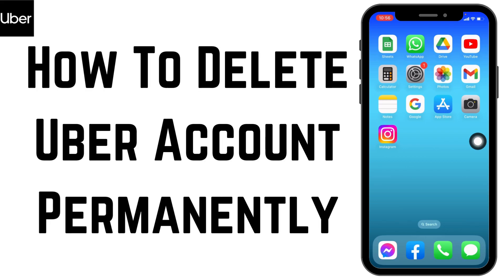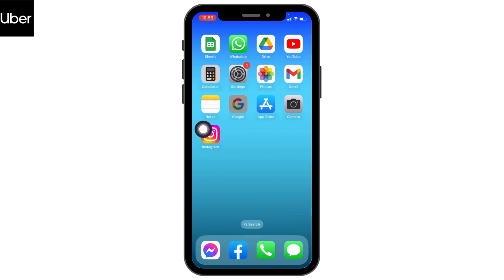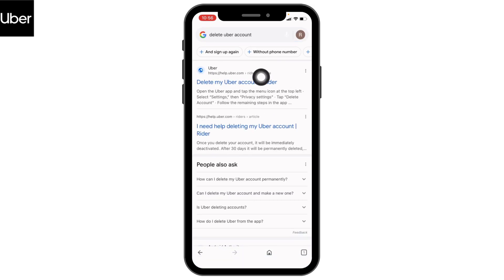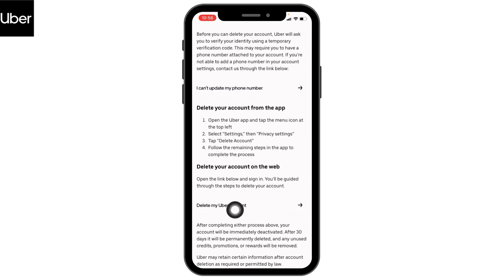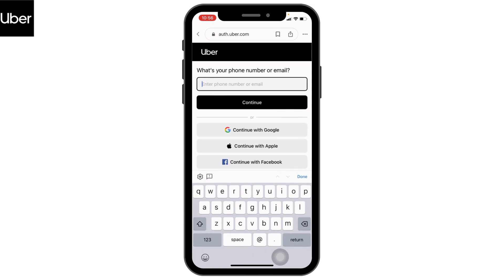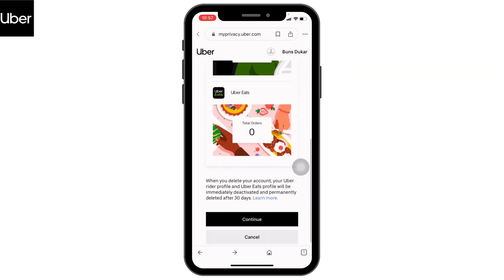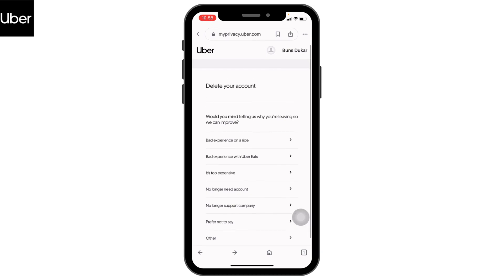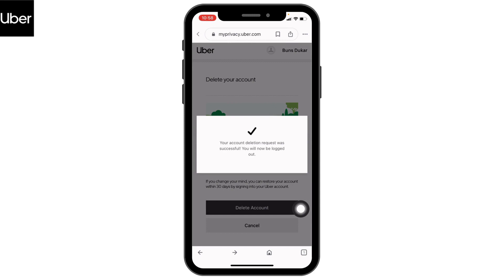How To Delete Uber Account Permanently 2023 | Close Uber Account Permanently | Uber App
👋 Welcome to Create, Login and Delete! In this video, we'll show you how to delete your Uber account permanently, so you can close your account and remove your personal information from the Uber app.

🚗 Uber is a popular ride-hailing service that allows users to book rides from their mobile devices. If you're no longer using Uber, you may want to delete your account permanently to protect your personal information. In this tutorial, we'll guide you through the steps to delete your Uber account permanently using the Uber app.

📌 Timestamps:

0:00 - Introduction
0:05 - How To Delete Uber Account Permanently
0:15 - Open Uber Official Website
0:25 - Delete Uber Account Permanently